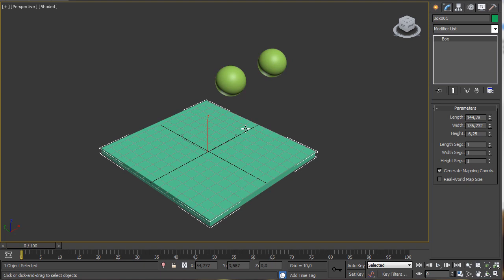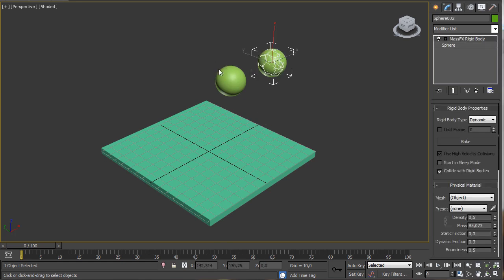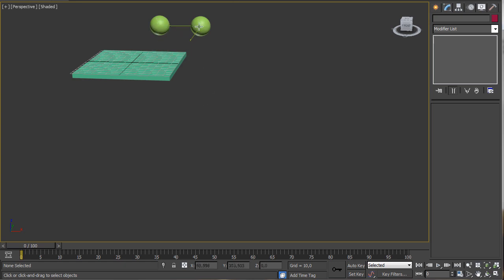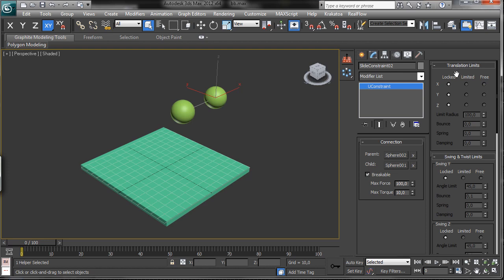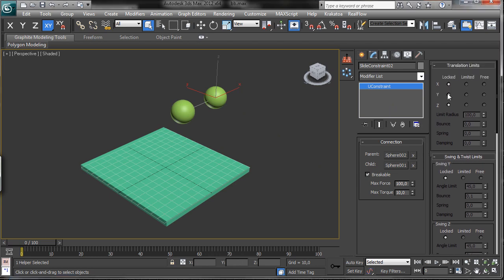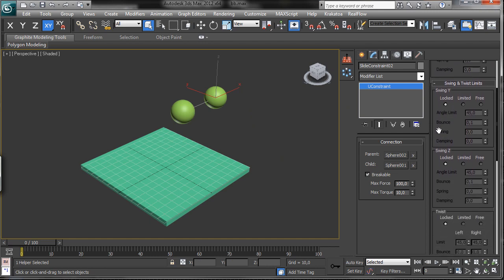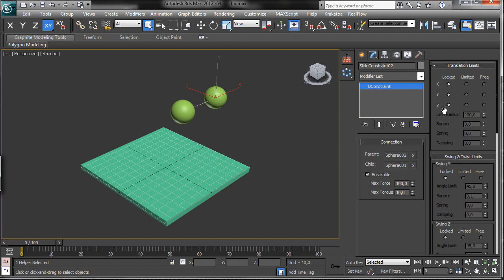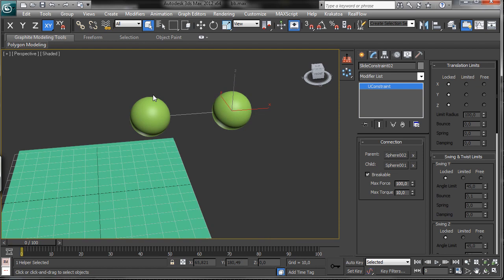Tip: MassFX Constraint Introduction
In this tip video for 3ds max, we'll talk a little bit about constraint in MassFX. It will be just a fast introduction to see that we have the possibility to constraint the movement of a rigid body object to an other one. We'll see how to add a constraint in a dynamic simulation and we'll talk about the sliding parameters over the 3 axys.